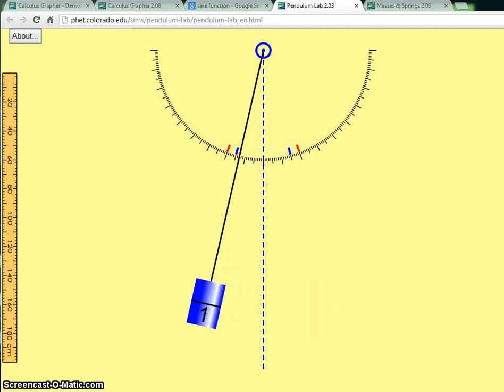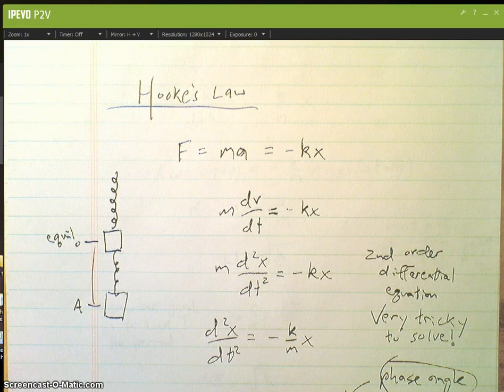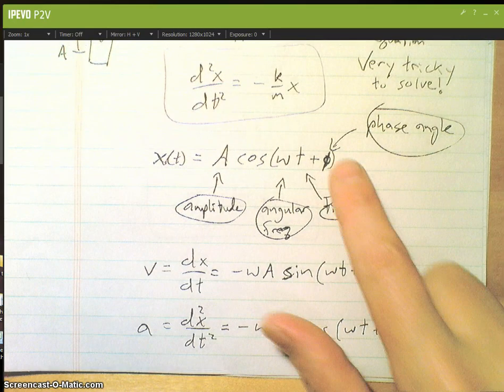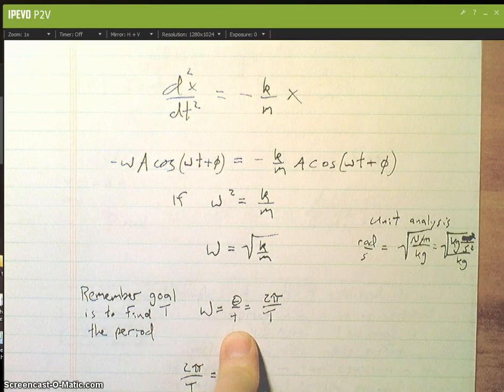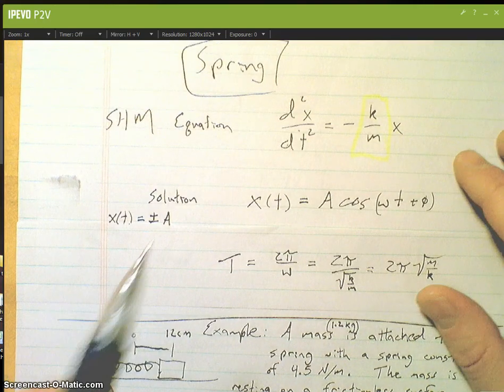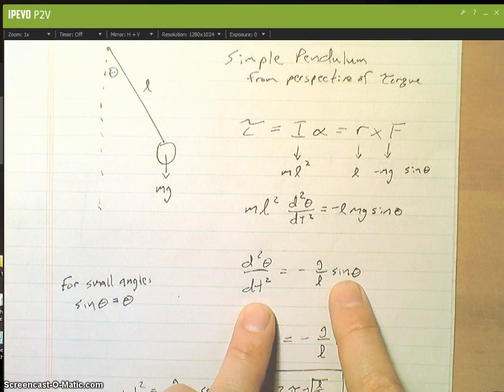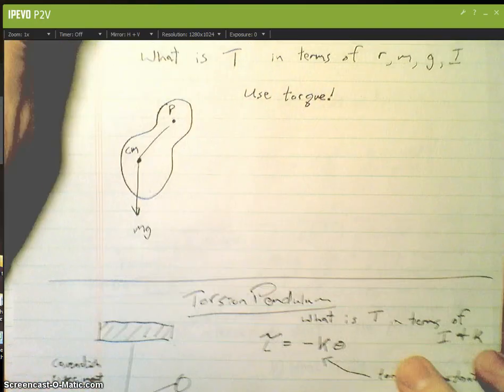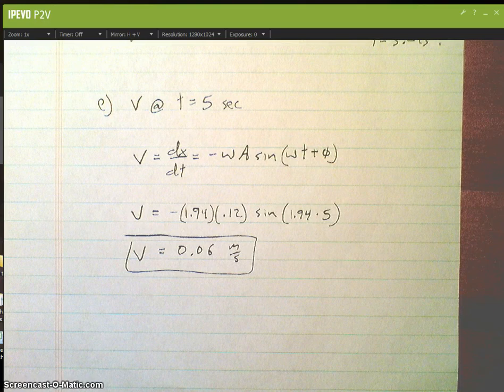oscillation video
Parker Harbour Productions - Physics Screencast